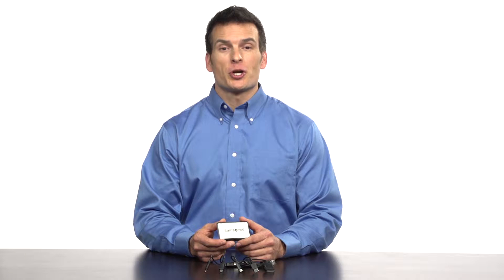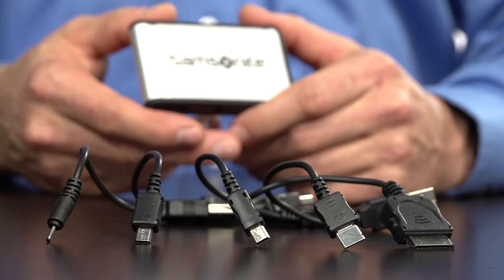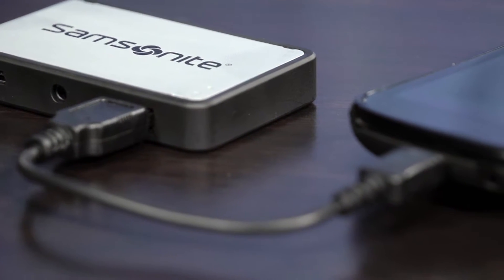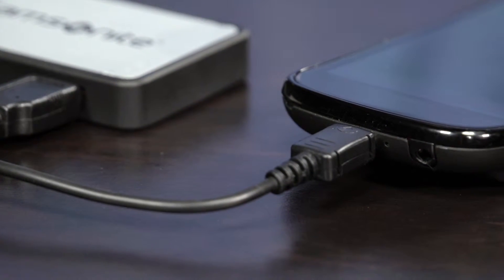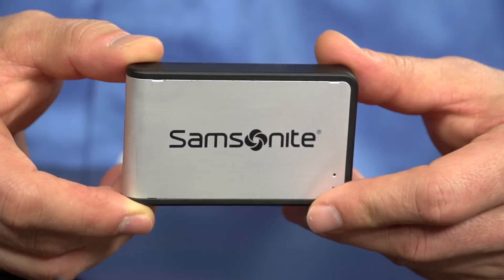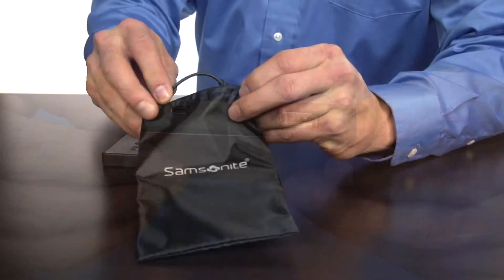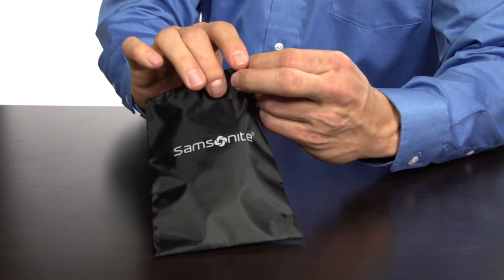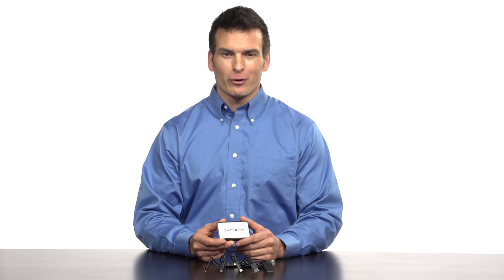sam0030-j434-battery-backup-v1.mov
Samsonite Battery backup